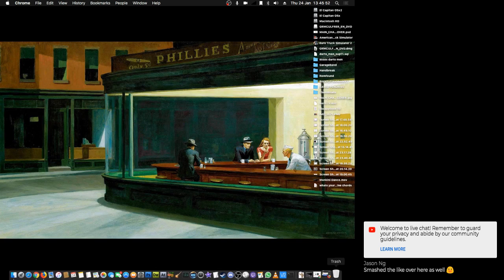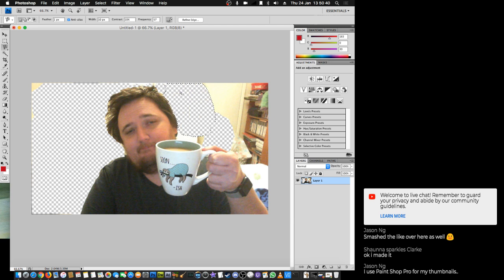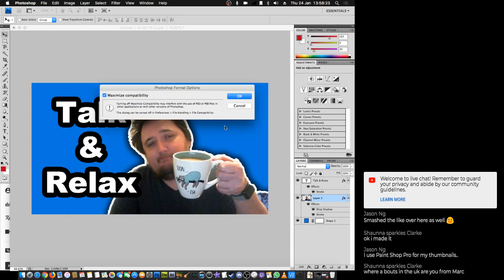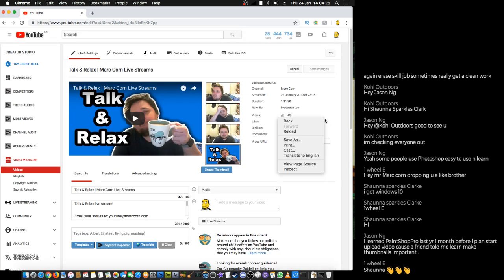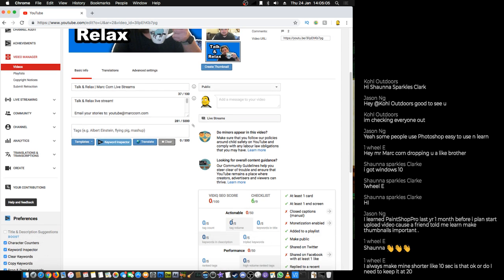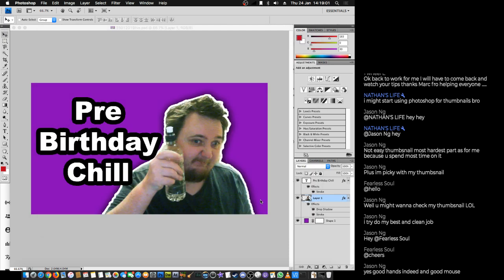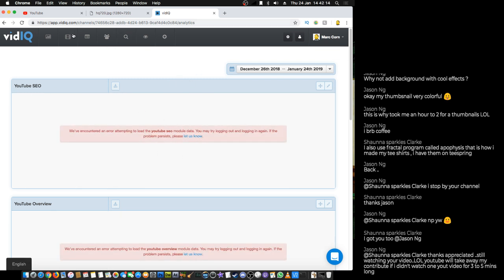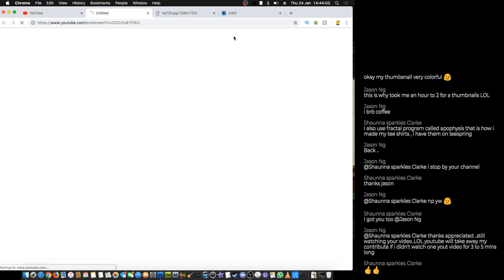How to make YouTube Thumbnails | Marc Corn Live Streams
How to make YouTube Thumbnails the easy way with Photoshop.